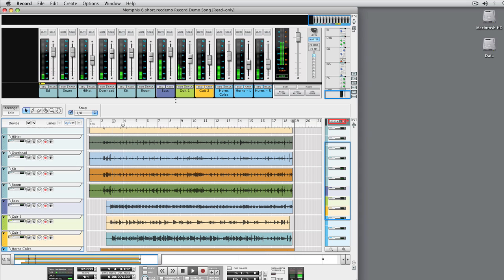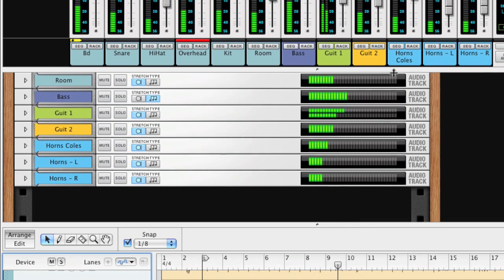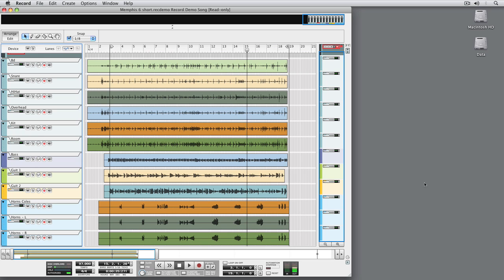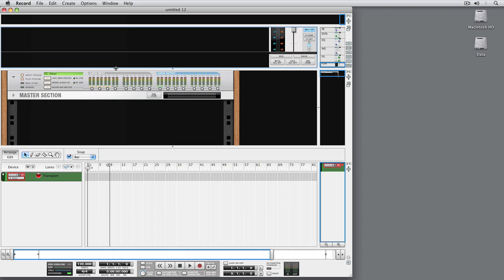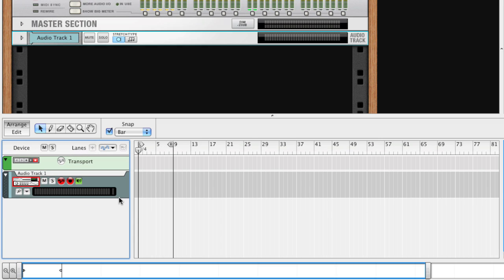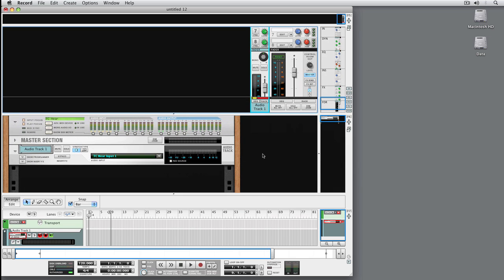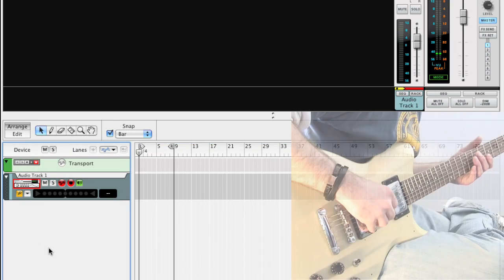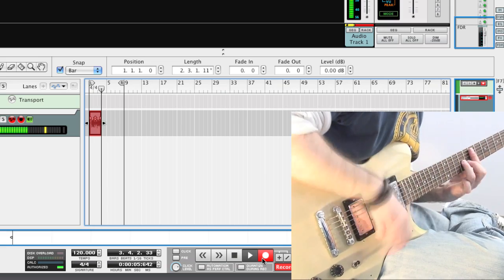Record micro tutorial 1 - Record basics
Propellerhead Record basics and how to set up for audio recording. The first in a series of micro tutorials on Propellerhead Record.